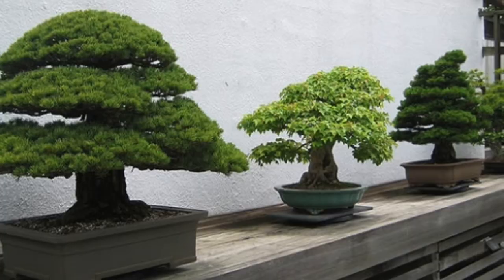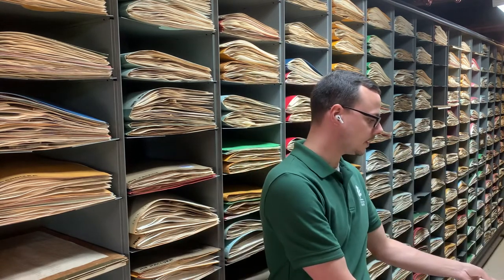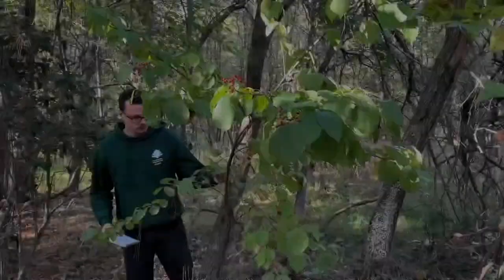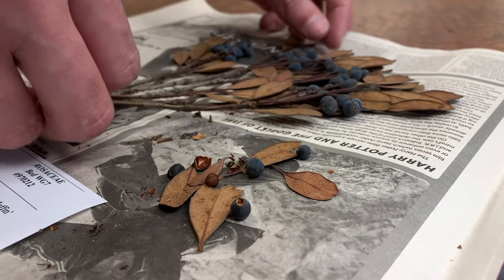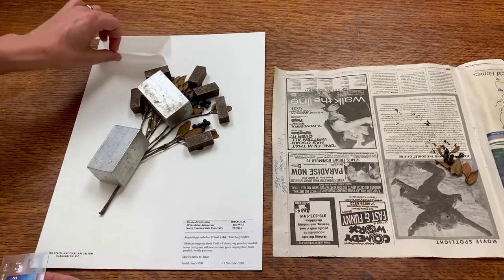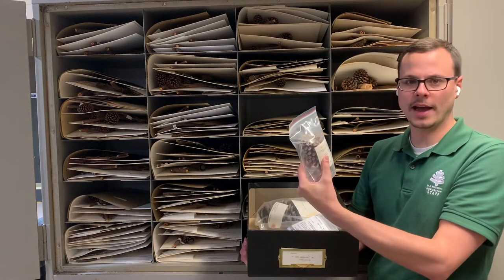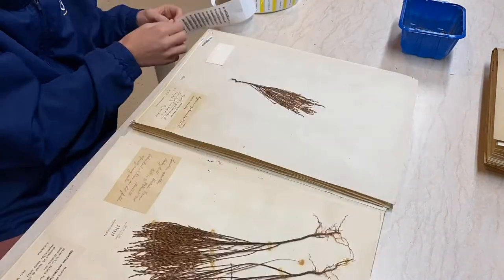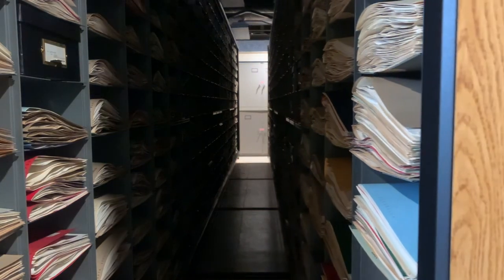U.S. National Arboretum-Herbarium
Learn how the 8th largest Herbarium in the US collects and stores plant material. Dr Harlan Svoda, curator at the Arboretum located in Washington DC,  is your guide. Other interesting facts about the future of global seed storage included.
This video is part of the CAR-SGC Presentation series for 2022.
President Arlene Stewart of National Capital Area Garden Clubs, hosted.